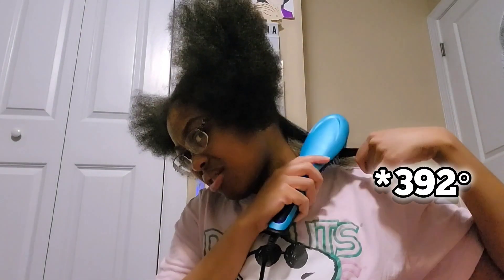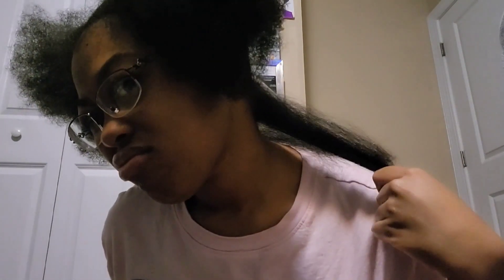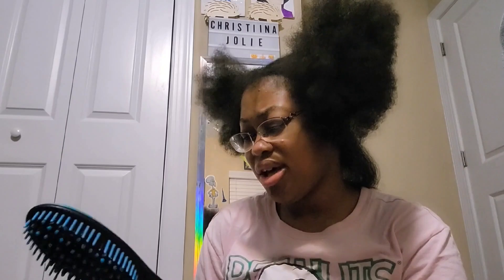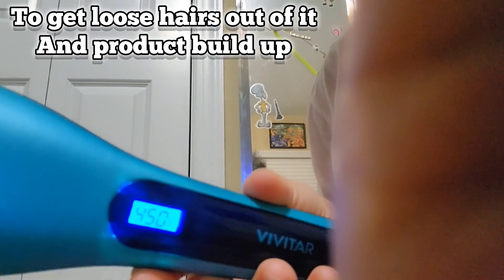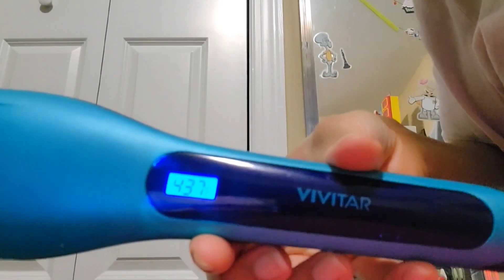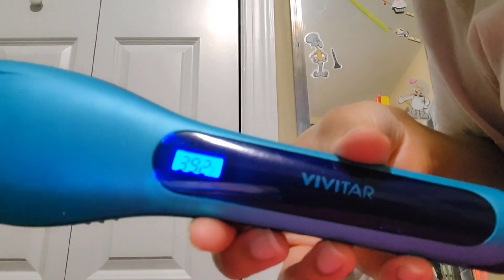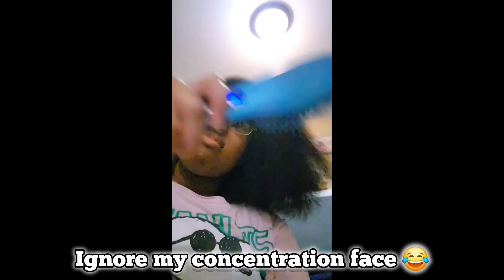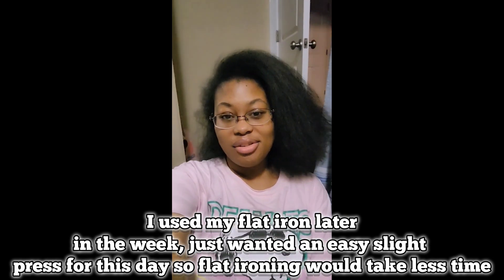Using my Vivitar Straightening Brush + Length Check 💇🏾‍♀️🩵